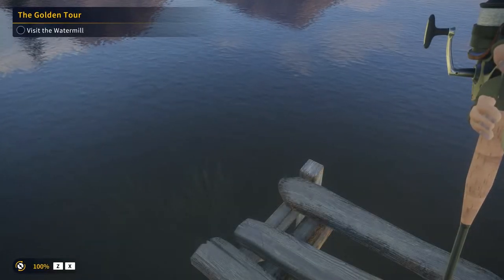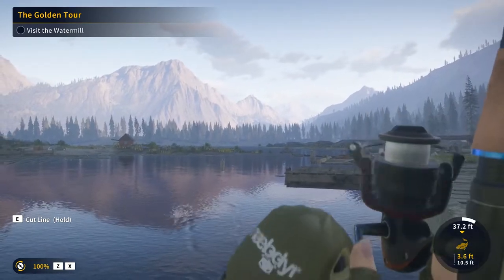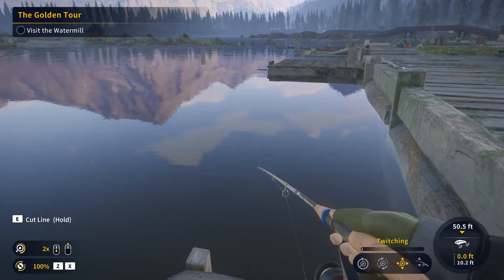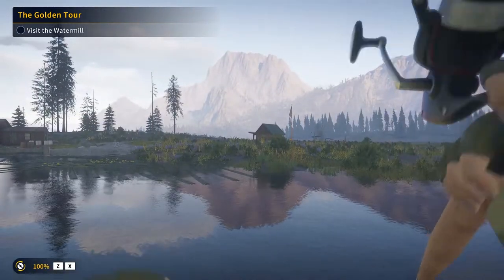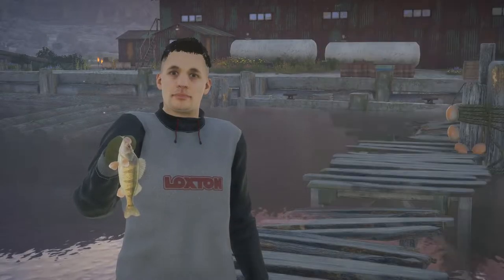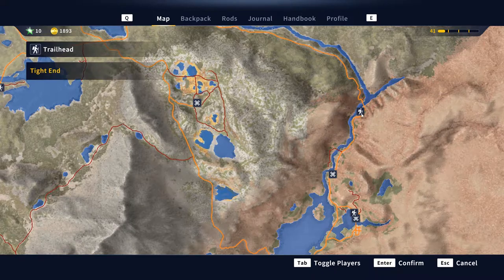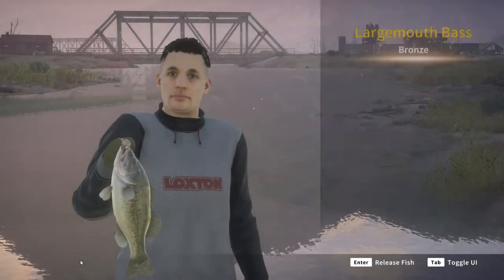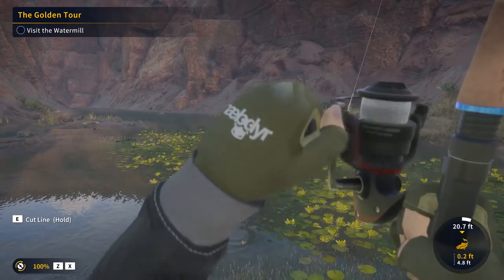GIANT BASS (7 LBER) CALL OF THE WILD: THE ANGLER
This channel is about Bass Fishing, tips, tricks and fun with catching Bass. My goal is for anyone watching my videos to take something away or to go out and begin fishing for the first time ever. I am a competitive bass angler and on my journey to follow my future dreams of becoming a professional angler.